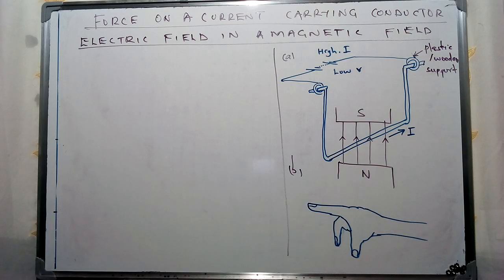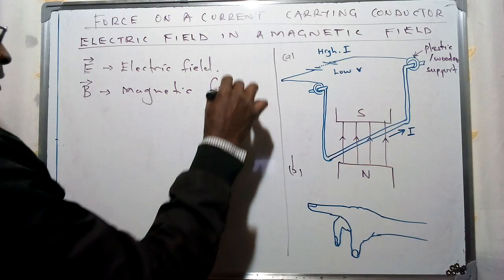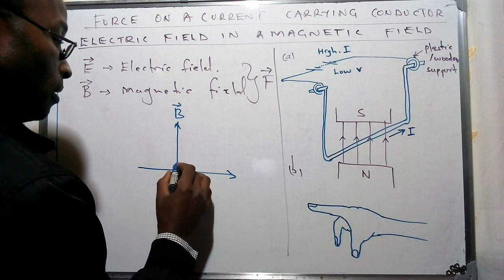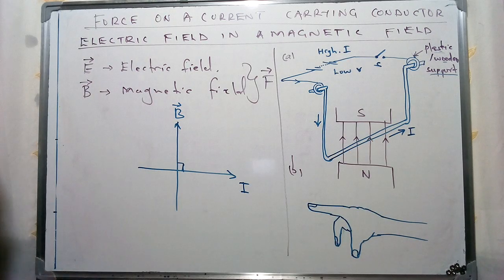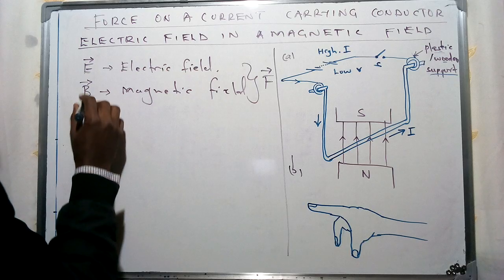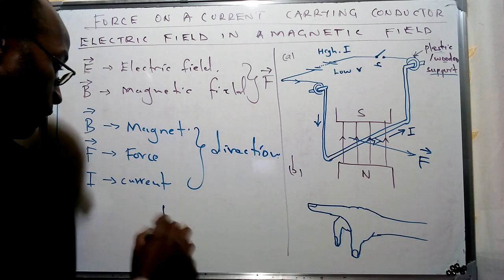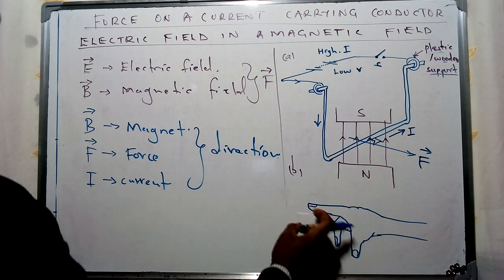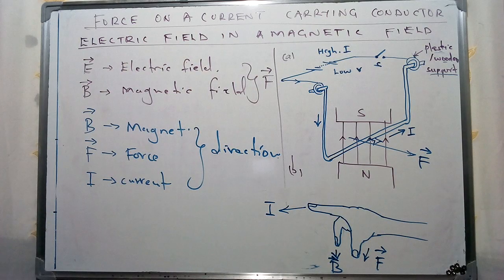Electric Fields in the Presence of Magnetic Fields: Interactions and Applications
OUR OBJECTIVE

To understand the interaction of electric and magnetic fields.

KEY AREAS IN THIS TOPIC :

➢ Coulomb’s law;
➢ Capacitance;
➢ Electric current;
➢ Ohm’s law;
magnetic field.
➢ Electromagnetic induction:
➢ Faraday’s law,
➢ Lenz’s law;